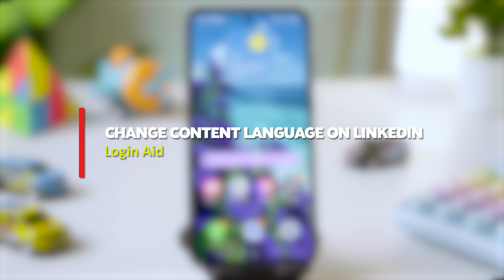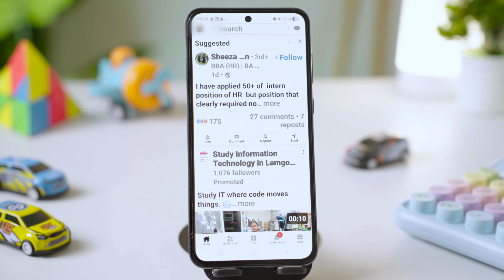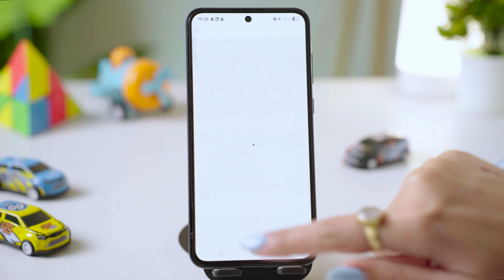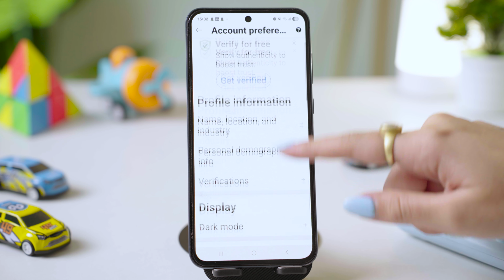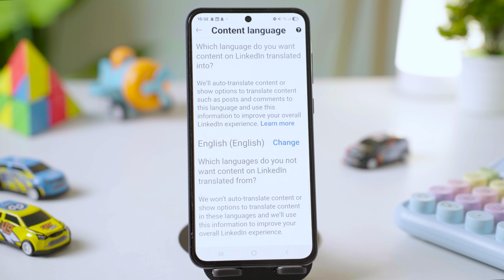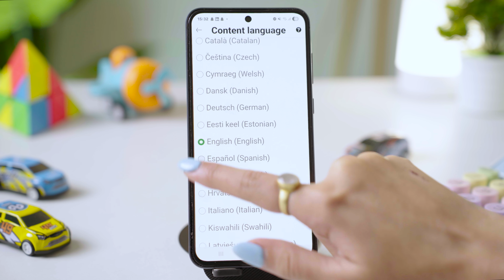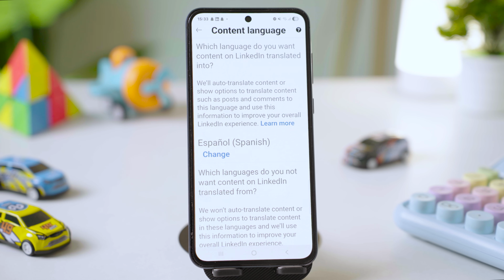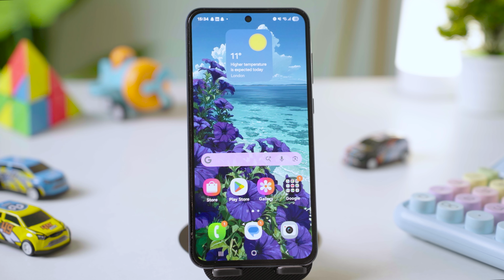How To Change Content Language On LinkedIn | Switch Language On LinkedIn App 2026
This tutorial demonstrates how to update LinkedIn language settings, switch languages within the LinkedIn app, adjust content preferences, and control which language your posts and feed appear in on your device.

1. Open LinkedIn app on your phone.
2. Tap on profile icon and go to 'Settings."
3. Tap Account Preferences
4. Select content language.
5. Choose preferred content language and save changes